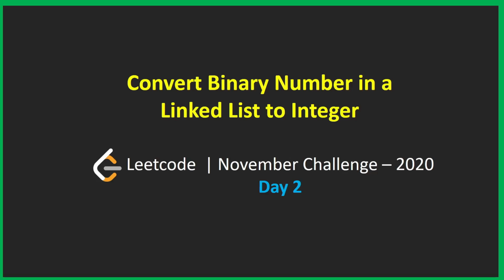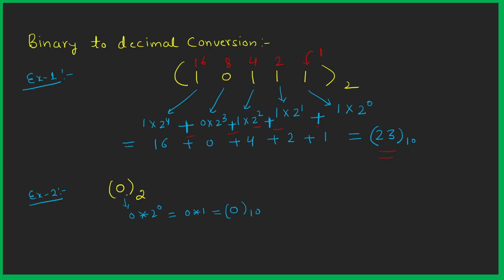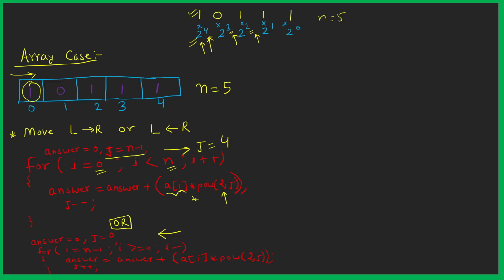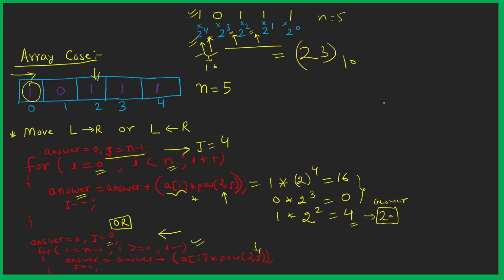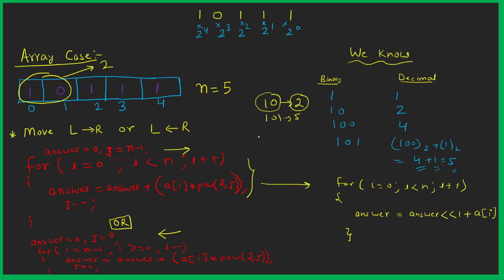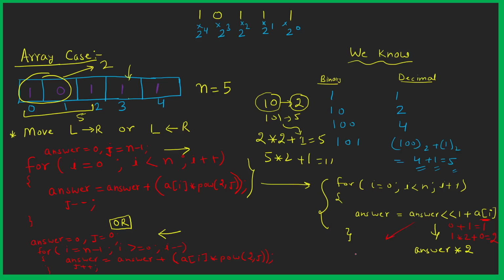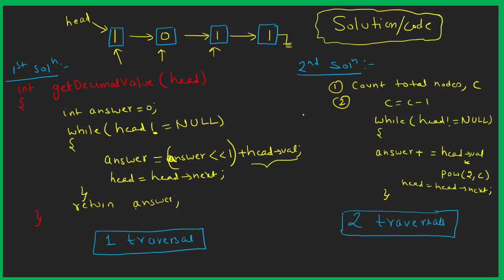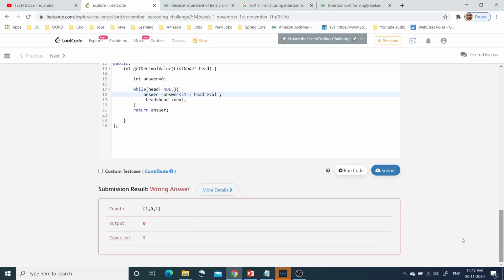Convert Binary Number in a Linked List to Integer | Leetcode Question-1290 | Explained with Code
This video discusses a question based on Linkedlist and binary to decimal conversion.This is a famous interview question.